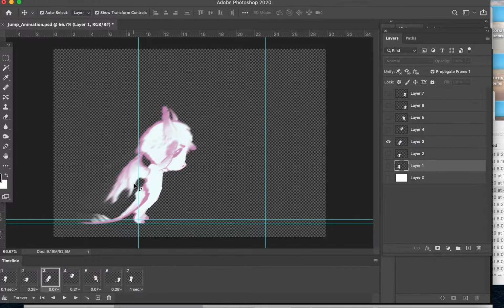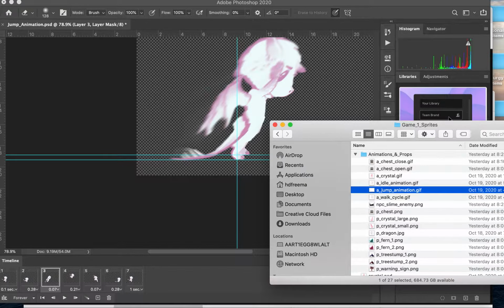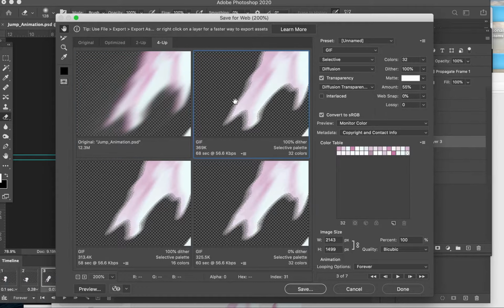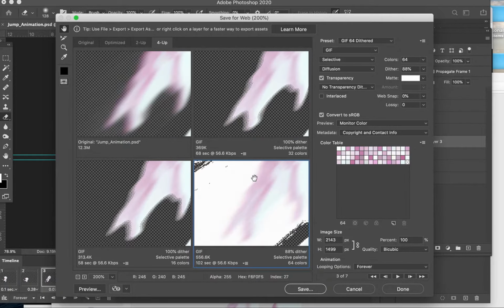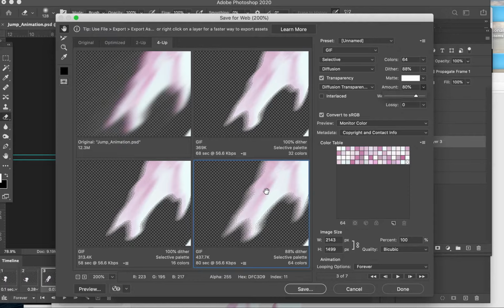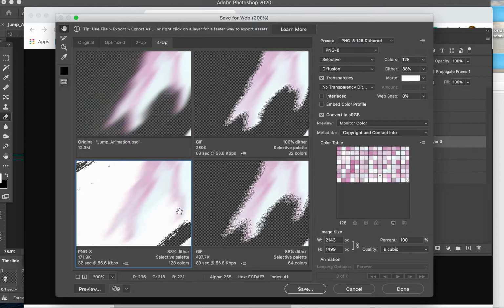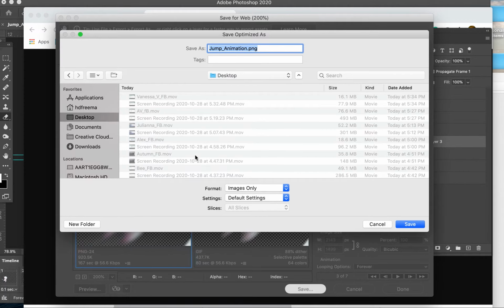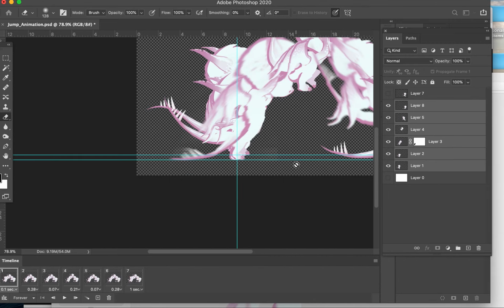Transparency and GIFs vs. PNGs